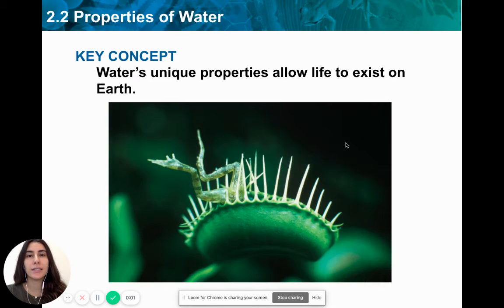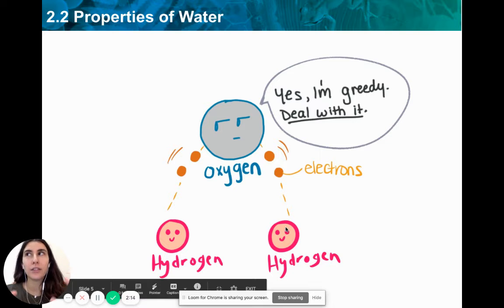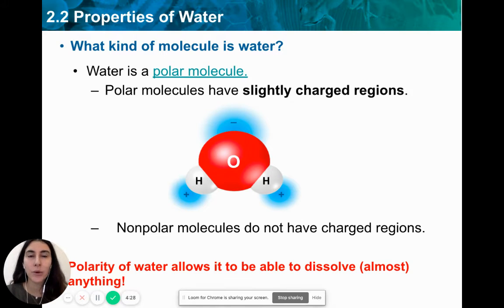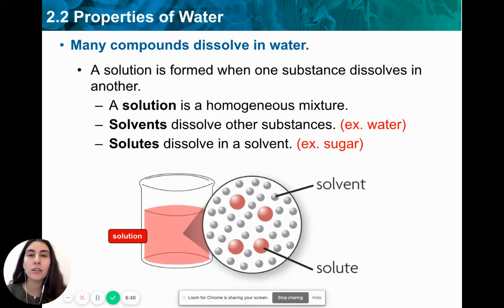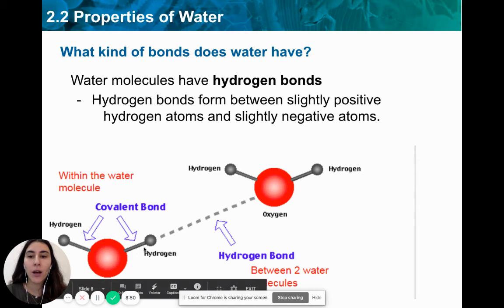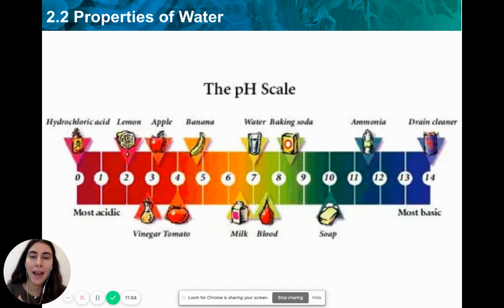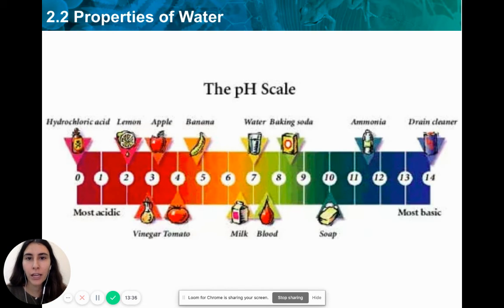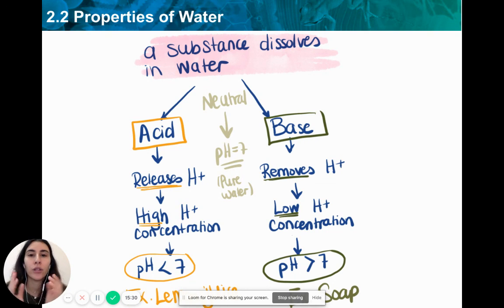The Properties of Water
I can explain the relationship between a solution, solvent and solute
I can compare and contrast acids and bases